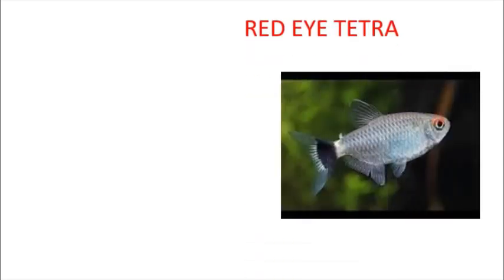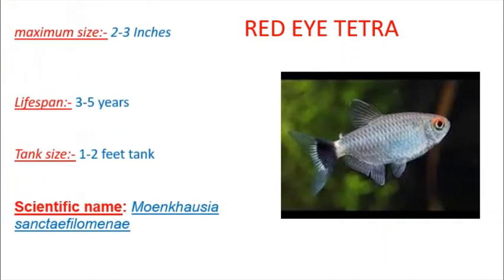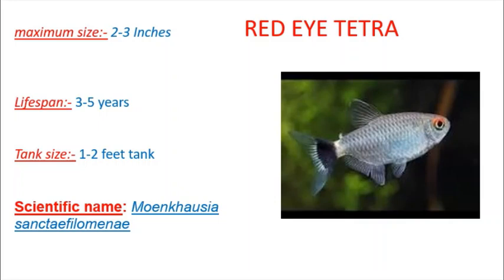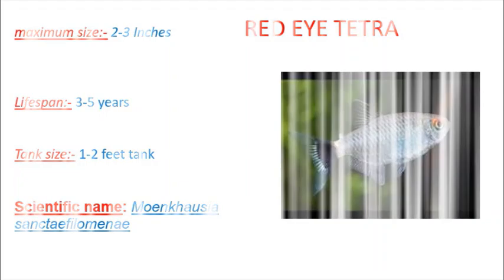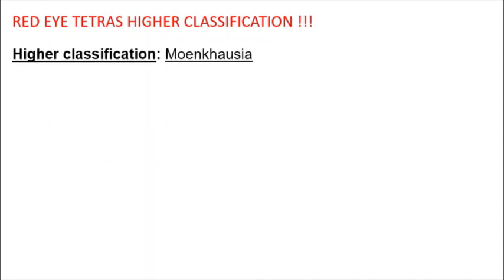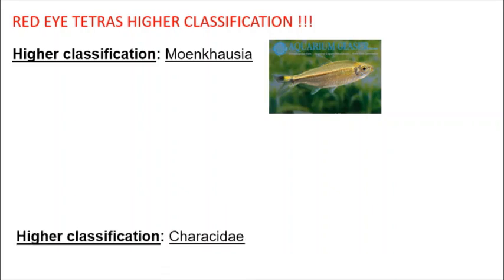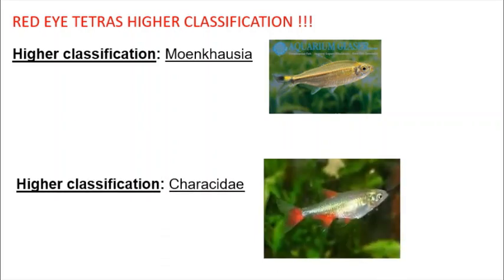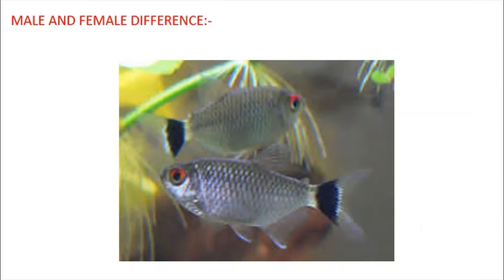About red eye tetra